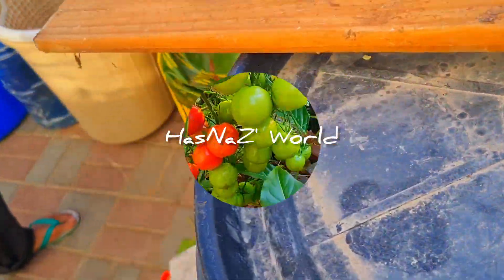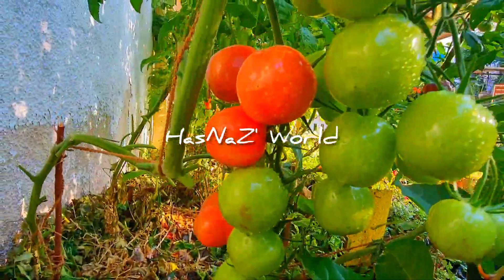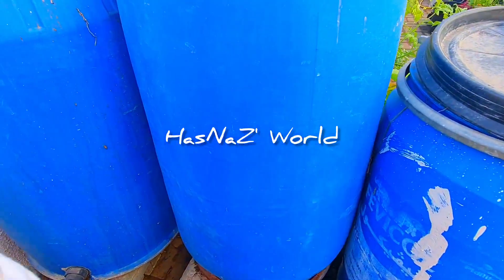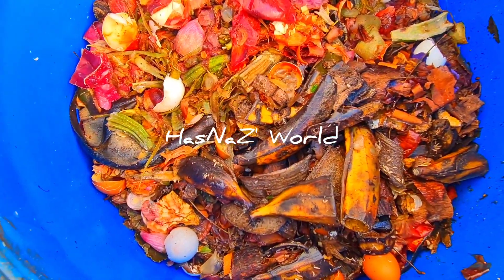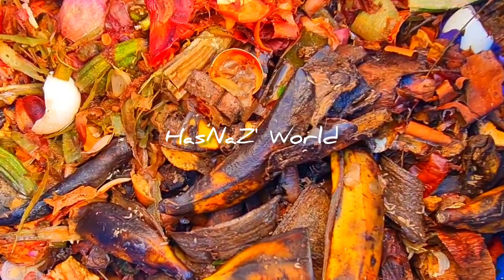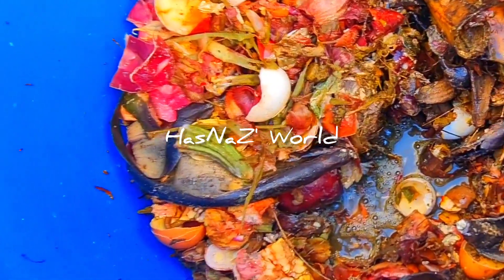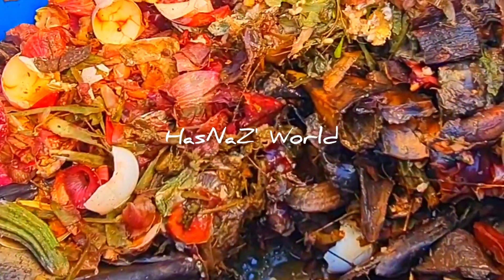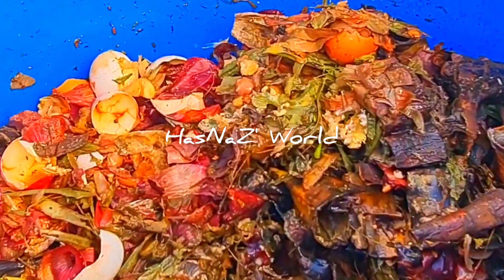നിങ്ങൾ എപ്പോഴും ചോദിയ്ക്കുന്ന ഒരു വള പ്രയോഗം ഇതാണ് ട്ടോ |vegetable liquid fertilizer| Home Garden